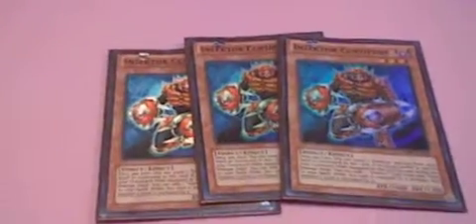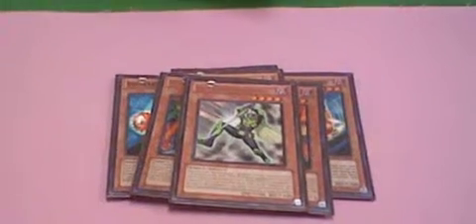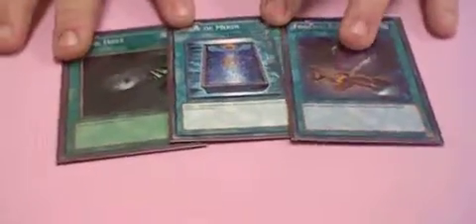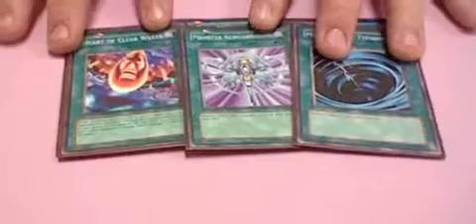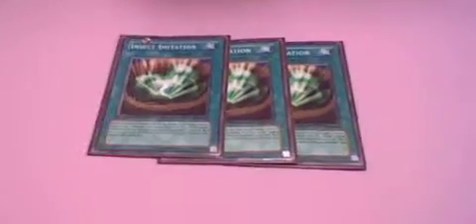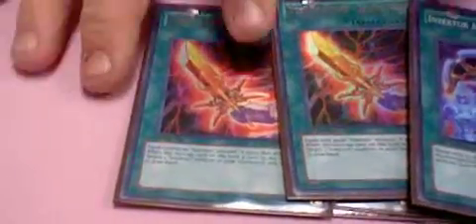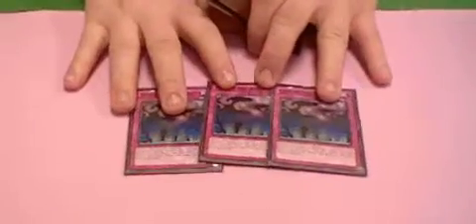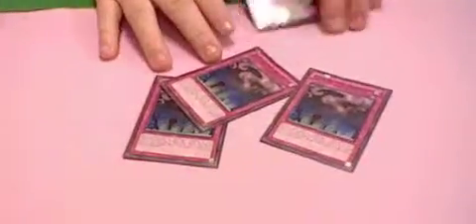Inzektor deck described by a Llama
YuGiOh deck done by a Llama (Kyle LaManna)

Monsters- 17
1x Armageddon Knight
1x Beetron
1x Dark Armed Dragon
3x Inzektor Centipede
1x Inzektor Dragonfly
2x Inzektor Giga-Mantis
1x Inzektor Hopper
1x Inzektor Hornet
3x Inzektor Ladybug
3x Maxx "C"

Spells- 15
1x Book Of Moon
1x Dark Hole
1x Foolish Burial
1x Heart of Clear Water
3x Insect Imitation
2x Inzektor Axe -- Zektahawk
2x Inzektor Sword -- Zektkaliber
1x Monster Reincarnation
1x Mystical Space Typhoon
2x Upstart Goblin

Traps- 8
3x Call Of the Haunted
1x Solemn Warning
2x Threatening Roar
1x Dimensional Prison
1x Torrential Tribute

Extra 15
1x Gachi Gachi Gantetsu
1x Leviair The Sea dragon
1x Number 17: Leviathan Dragon
1x Number 20: Giga -- Brilliant
1x Number 30: Acid Golem of Destruction
1x Number 49: Fortune Tune
1x Gagaga Cowboy
1x Number 66: Master Key Beetle
1x Number 85: Crazy Box
1x Photon Papilloperative
1x Inzektor Exa-Stag
1x Number 61: Volcasaurus
1x Shark Fortress
 1x Tiras, Keeper of Genesis
1x Gaia Dragon, the Thunder Charger